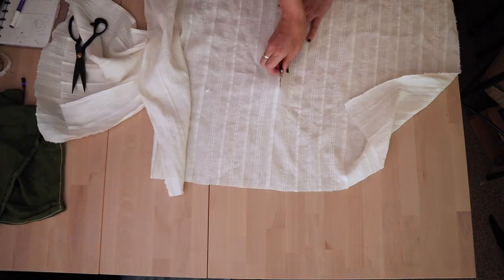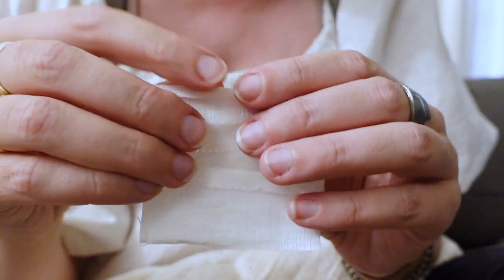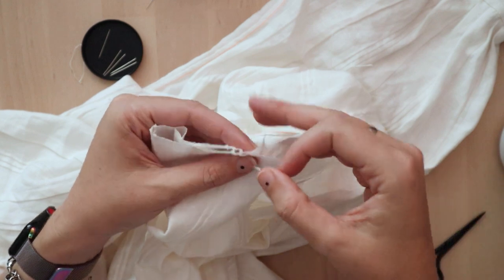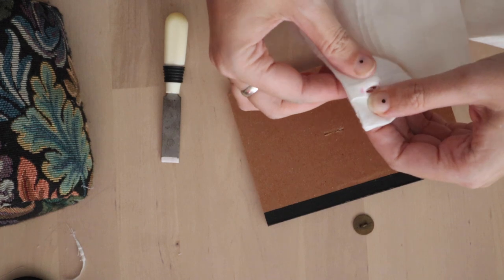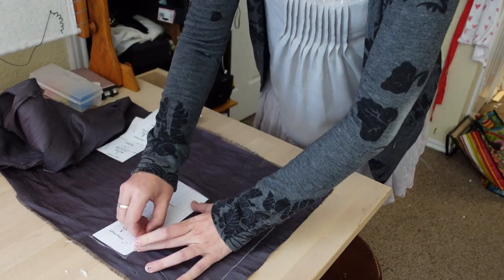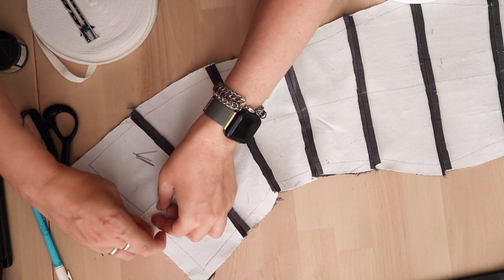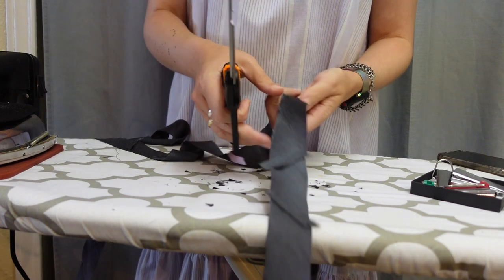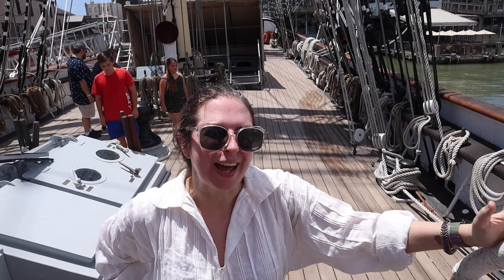Pirate Shirts for Pirate Ships: More Our Flag Means Cosplay OFMCosplay [CC]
IN WHICH our intrepid recreatrix makes more pirate-core history-bounding clothing to celebrate the announcement of Our Flag Means Death season two, and then takes over an actual real life sailing ship. For pirate purposes. No lighthouses were harmed in the making of this video.

Fair Winds and Following Seas by Golden Anchor
Up in the Hills by Bonnie Grace
Across the Sea by Max Anson
Beat to Quarters by Bonnie Grace
Maximilian by Bonnie Grace

**Chapters**
00:00 Introduction
01:59 Starting the Shirt
19:48 Ko-Fi Thank You
20:09 Waist Cincher
36:13 PIRATE SHIP REVEAL
38:44 Final Thoughts